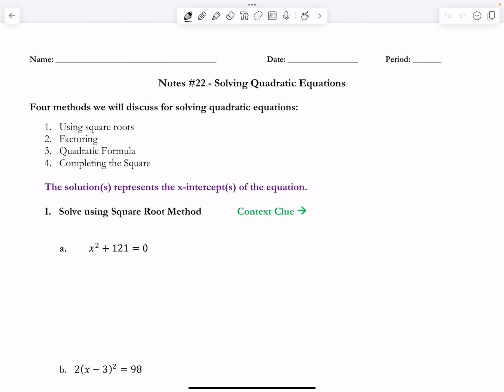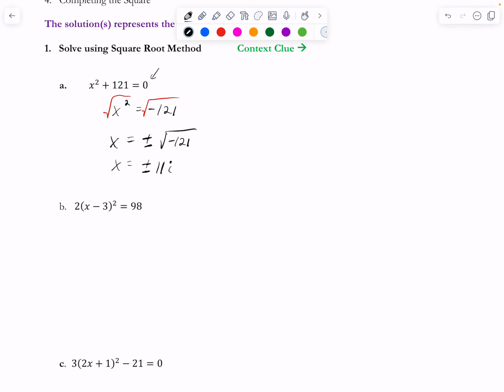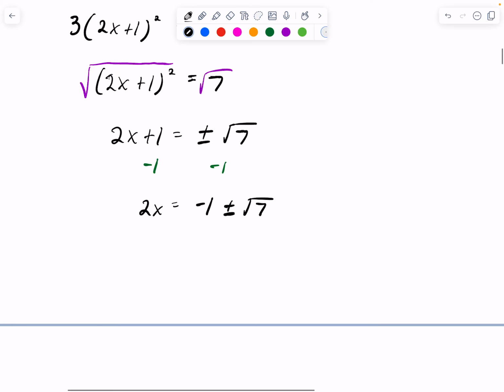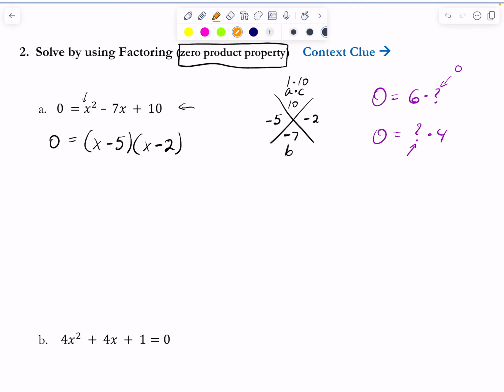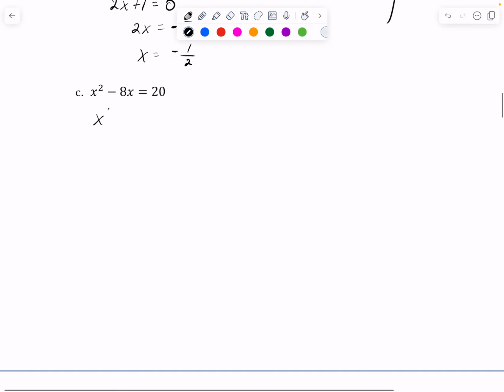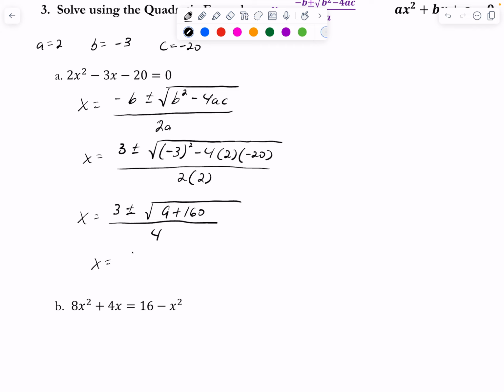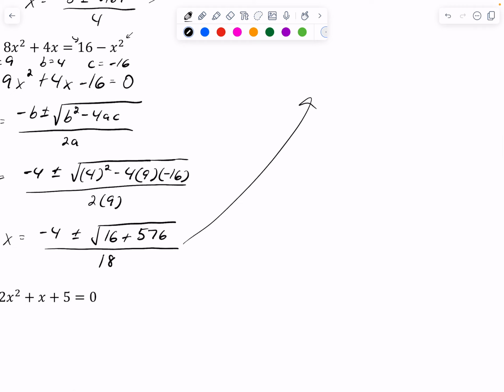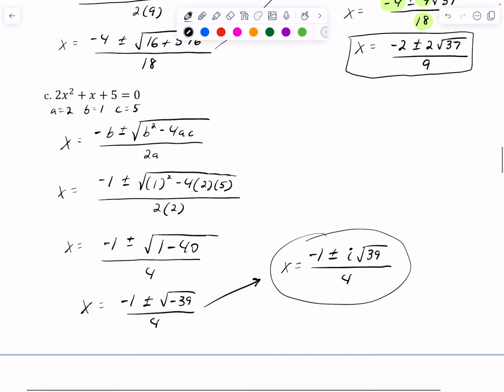Notes #22 - Solving Quadratic Equations